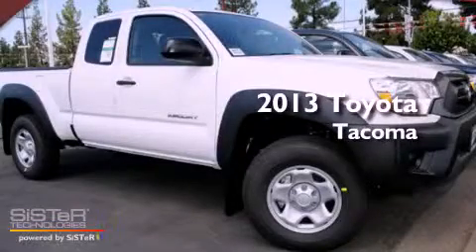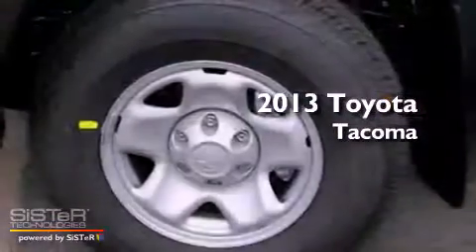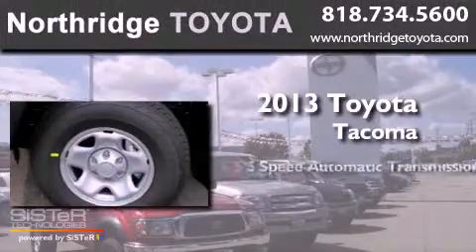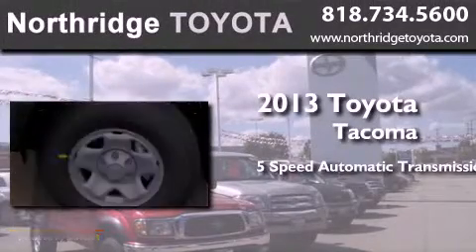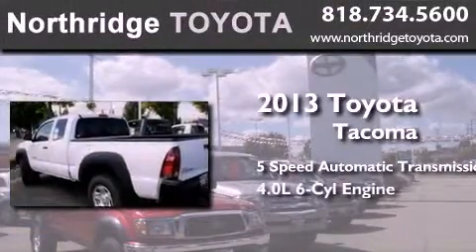2013 Toyota Tacoma Reseda CA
Year : 2013
 Make : Toyota
 Model : Tacoma
 Engine : 4.0L V6
 Trans . : Automatic 5-Speed
 Exterior : Super White
 Miles : 5
 Interior : Graphite
 Stock : 125945